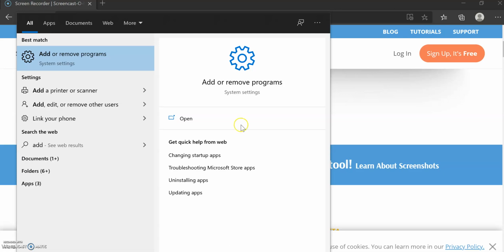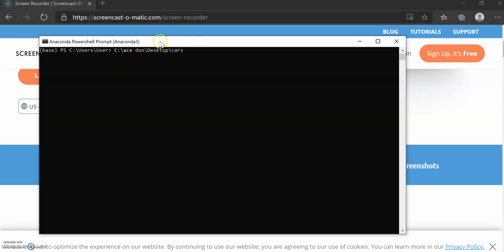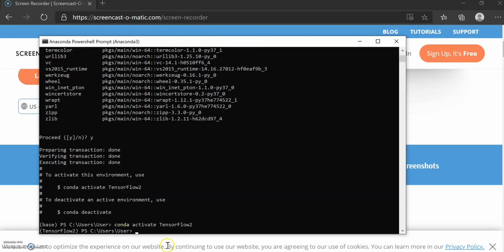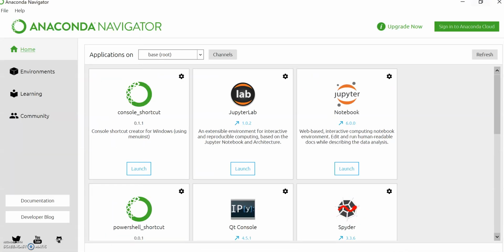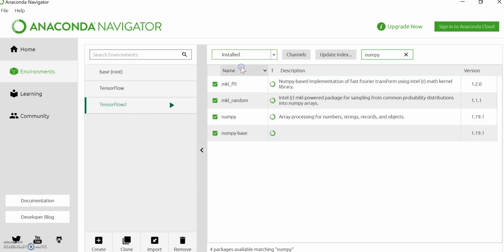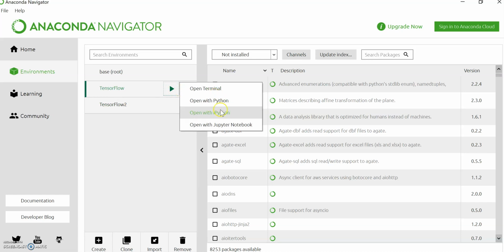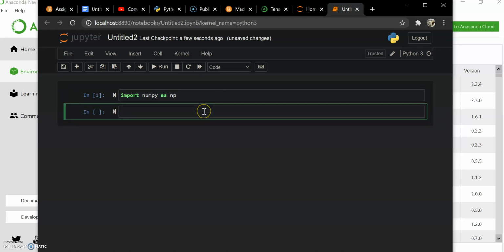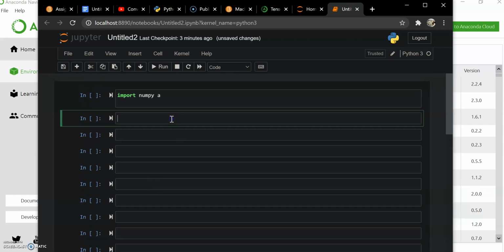HOW TO INSTALL TENSORFLOW 2.0 USING ANACONDA NAVIGATOR 2020!!! Windows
Quick video of how to get Tensorflow 2.0 up and running using Anaconda Navigator. For Windows users only. Let me know if you want me to do one for Mac users. Links to documentation below